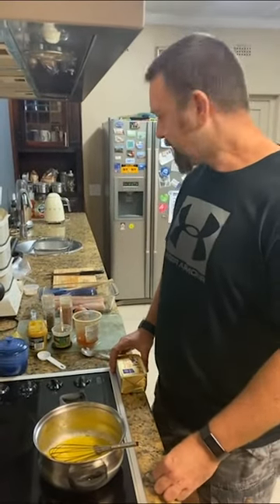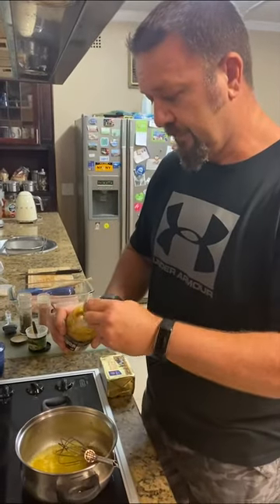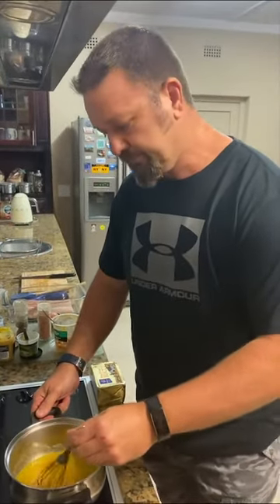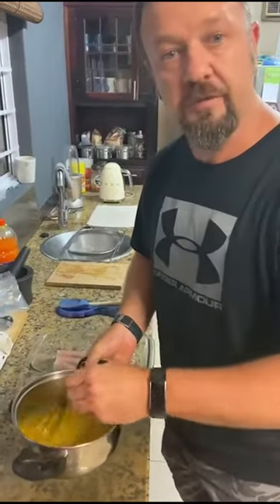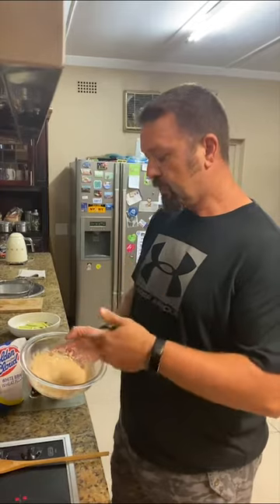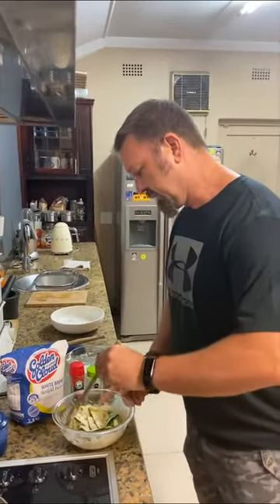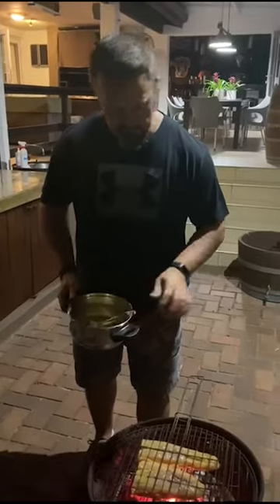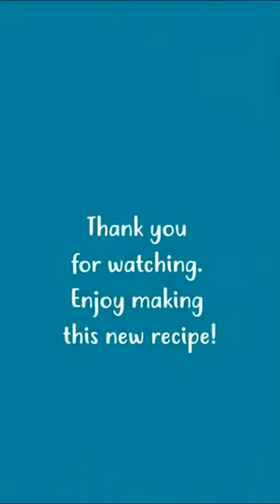Len's Fish & Tempura-Battered Courgettes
Because what’s another LongWeekend without a NEW recipe to try from the John Dory’s Chief Operating Officer?